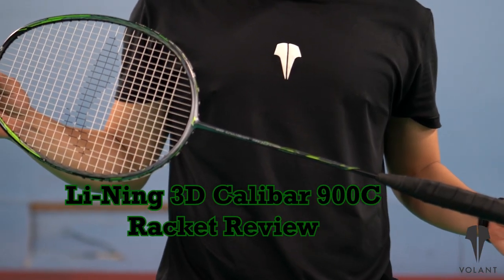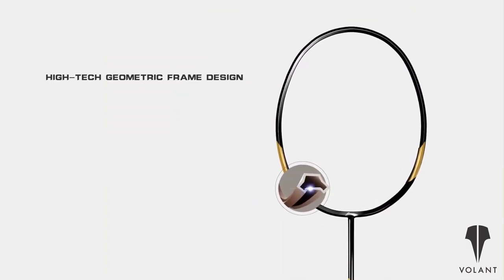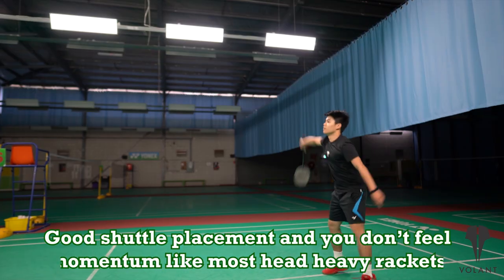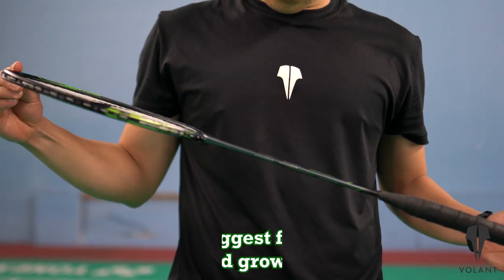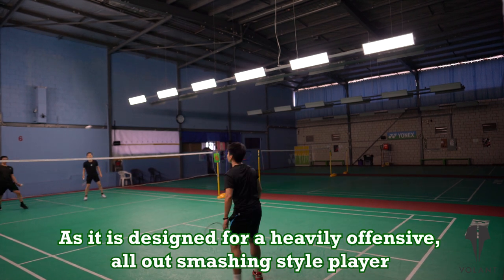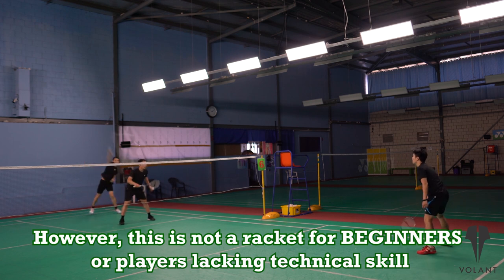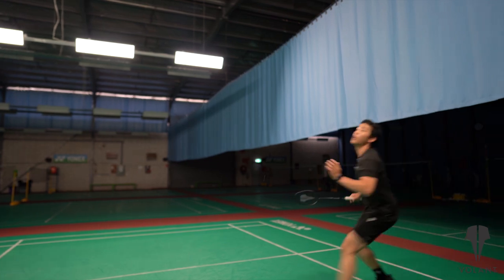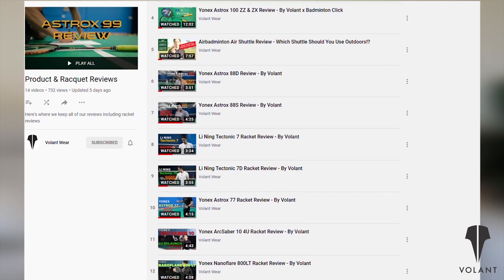Li Ning 3D Calibar 900C Badminton Racket Review - By Volant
Li Ning 3D Calibar 900C RACKET REVIEW

We continue our reviews on the Li Ning's range!

Joining us is our long-time friend Jun Hao Koh, an avid badminton player in the Melbourne scene :)

Timestamps:
0:00 Introduction
0:13 Rating metrics
0:23 Racket specs
1:07 Thoughts about the racket
1:59 Racket ratings
2:19 Player type recommendations
3:08 Is it for you?
3:26 TRY BUY or DENY?
3:51 Final thoughts